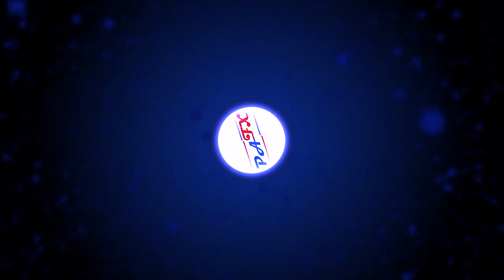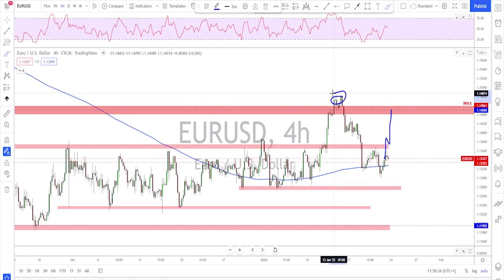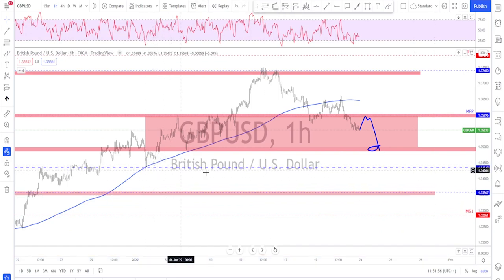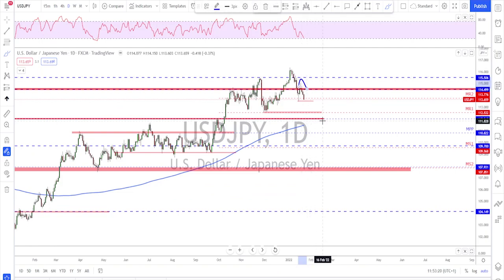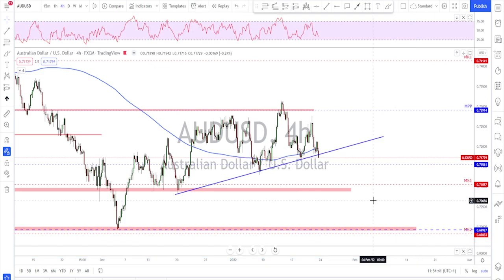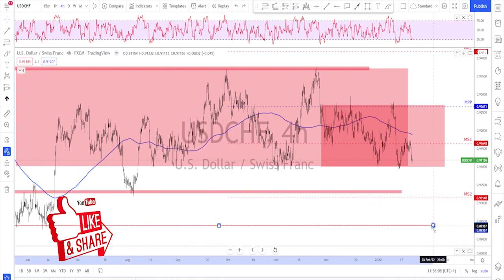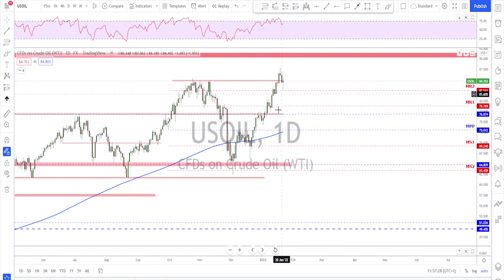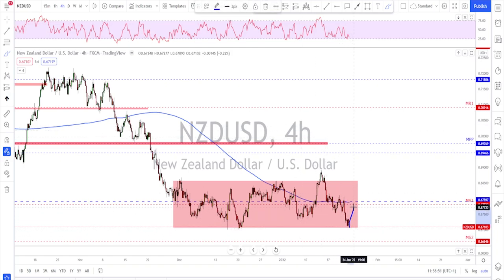Forex Weekly Analysis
The Forex markets that I do Analysis / Forecast for are the following:
0:00​ intro
00:21 EURUSD analysis
02:01 GBPUSD analysis
03:28 USDJPY analysis
04:41 AUDUSD analysis
05:48 USDCAD analysis
06:37 USDCHF analysis
07:31 Gold analysis
08:29 Crude Oil analysis
09:13 NZDUSD analysis

Motherboard: Acer Nitro N50-600

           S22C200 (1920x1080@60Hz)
           4095MB NVIDIA GeForce GTX 1050 Ti

         1863GB Western Digital WDC WD20EFRX-68EUZN0 (SATA )